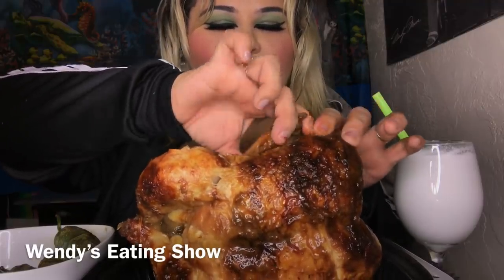Whole Rotisserie Chicken Plus Spicy Jalapeños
Hi Friends welcome to my eating show, I will upload a variety of ASMR NORMAL SPEAKING VOICE/MUKBANG videos for you to enjoy, so feel free to subscribe and like the videos so I know you like them.

ASMR/Eating Sounds/Eating Show/food Reviews/MUKBANG/ASMR NORMAL SPEAKING VOICE

Hey guys you can always write to me, ill be super happy to read a letter from you guys.

Send me pictures
send me video requests